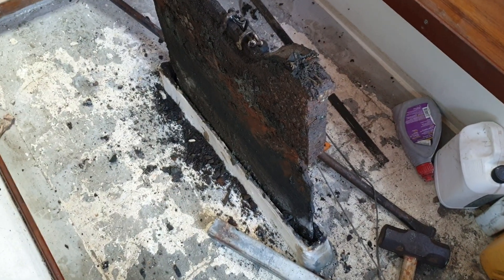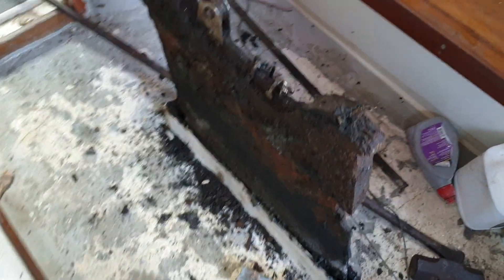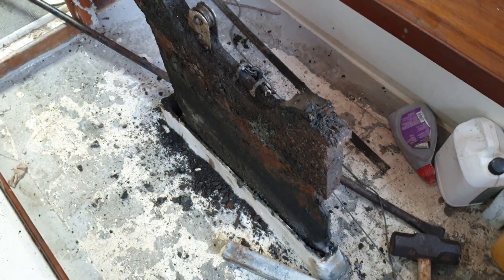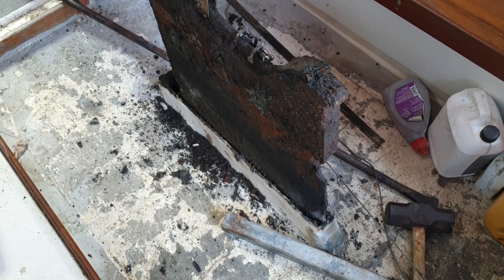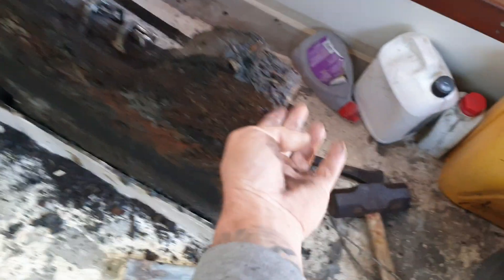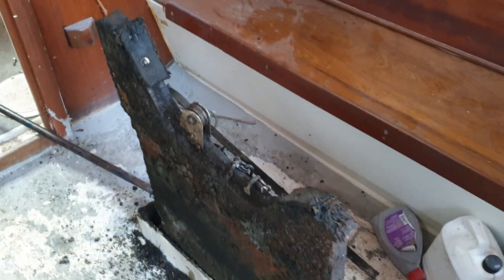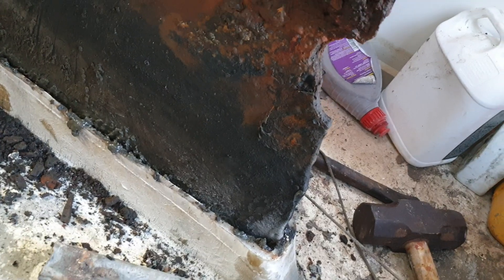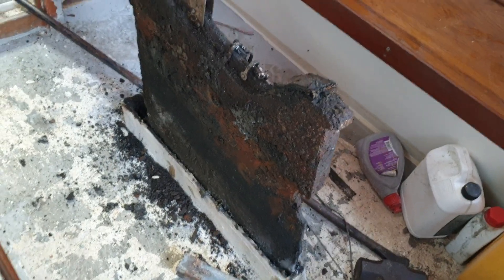Rl34 sailboat restoration part 2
Stuck centerboard  1983 robb legg rl34